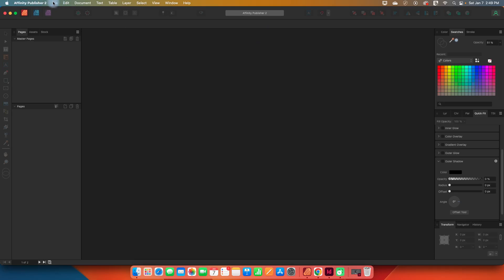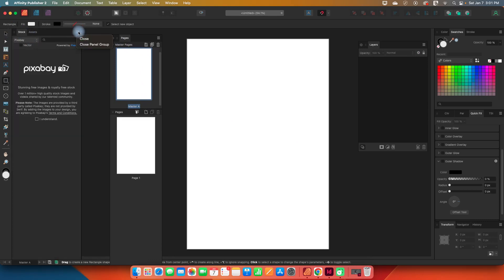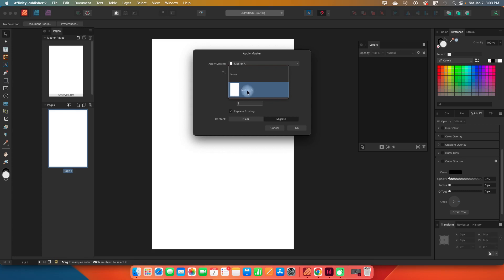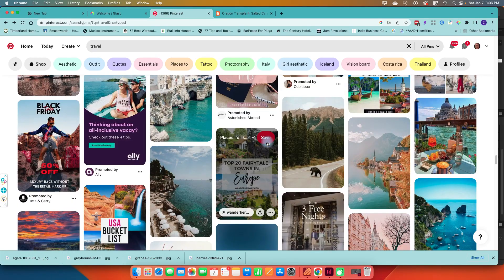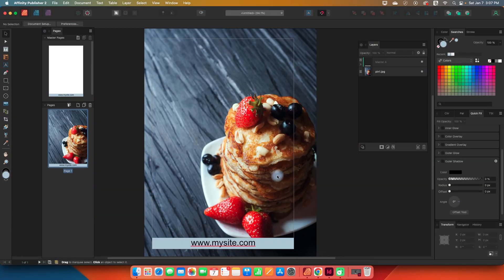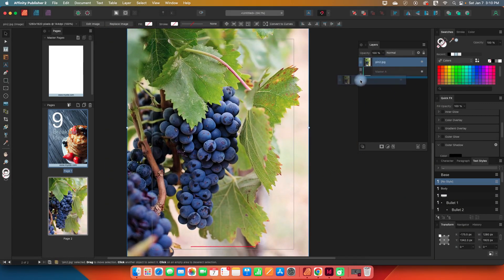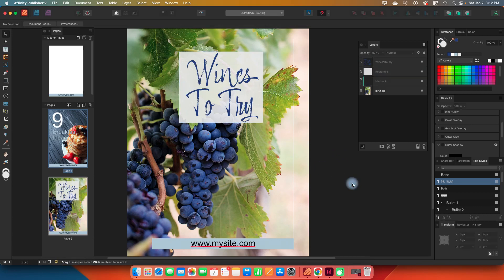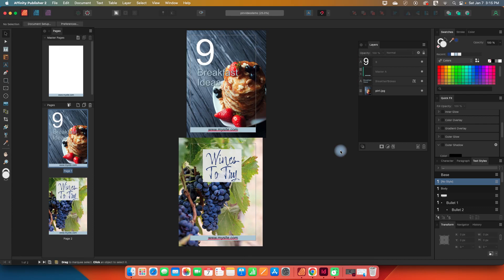Creating Pinterest Pins In Affinity Publisher V2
In the first of a three part series I will explore using Affinity Publisher V2 for making pin images (or any social images).

Part 2: Bulk swapping images
Part 3: Bulk generating pins with data merge

➤ TIMESTAMPS:
0:50 Setting up the document
3:08 Setting up recurring elements on a master page
5:25 Place an image
6:40 Sampling a color from your image
7:19 Placing text
8:48 Strategies for text to stand out
12:11 Adding a semi-transparent background shape to text
13:32 Changing font
13:52 Trim image to document size (rasterize and trim)
15:06 Exporting your pins